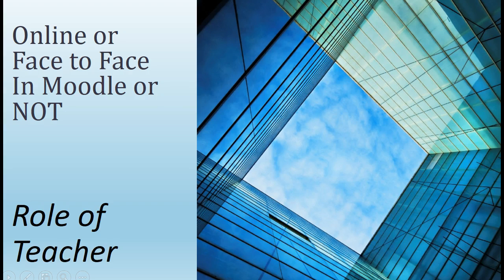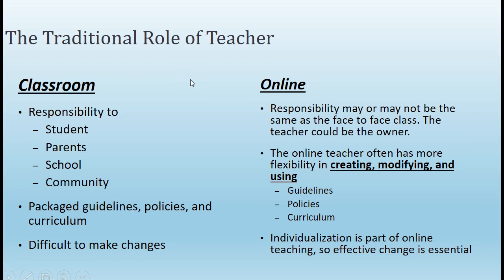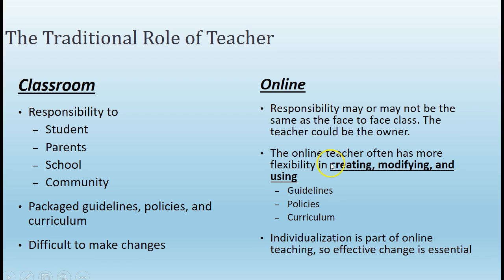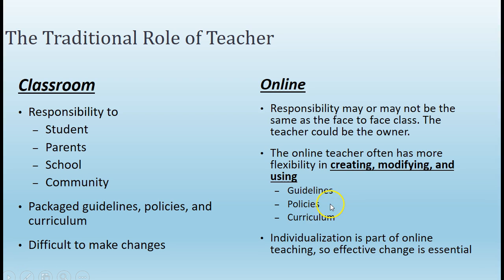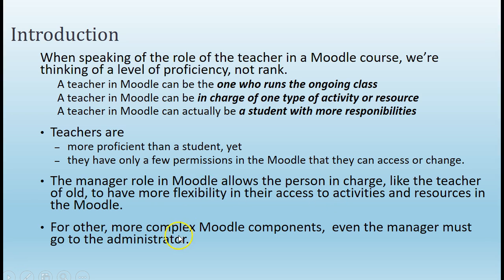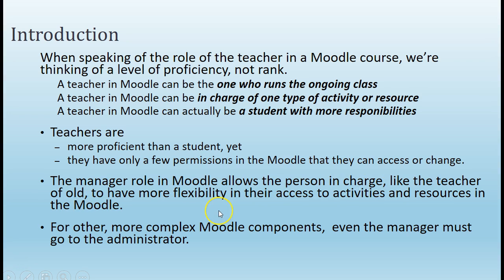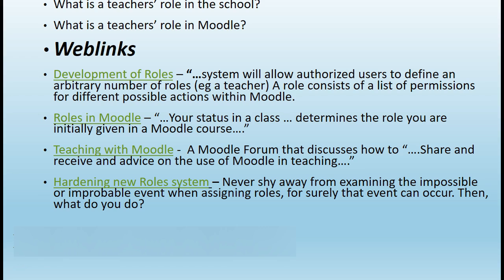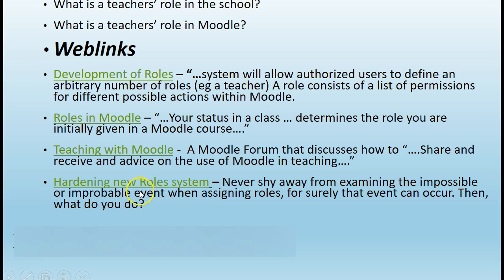The Role of the Teacher Online and face 2 face update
Compare and contrast the role of the teacher in a classroom and in a Moodle.